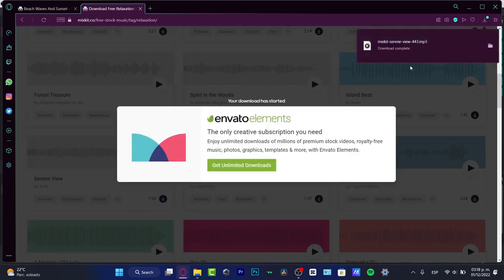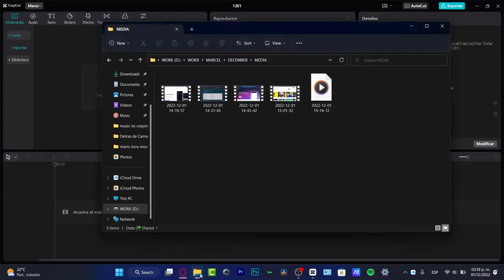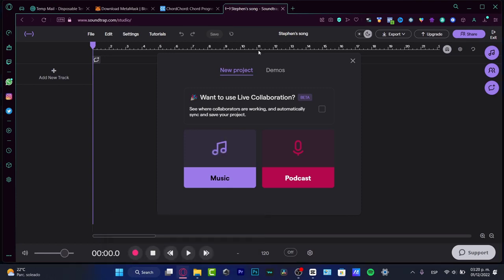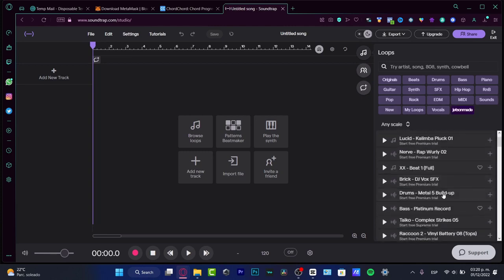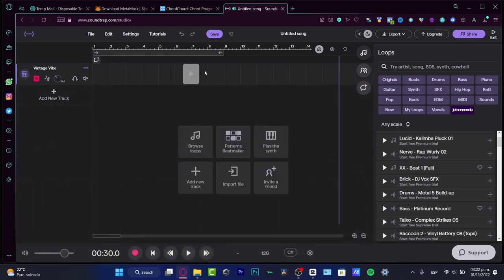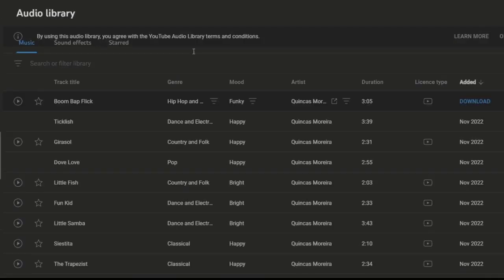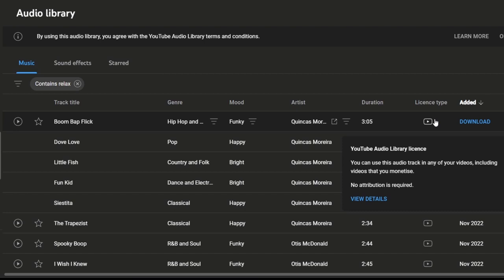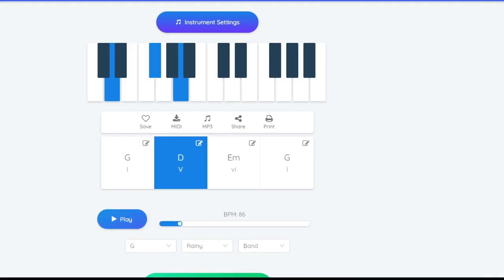🔴 How to Make Relaxing Music Videos For YouTube 2024 Step by Step